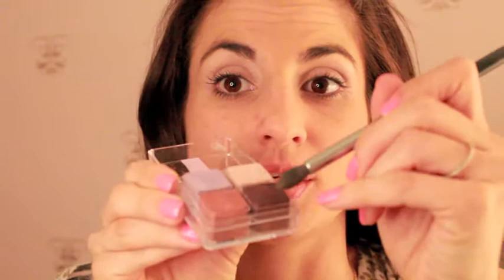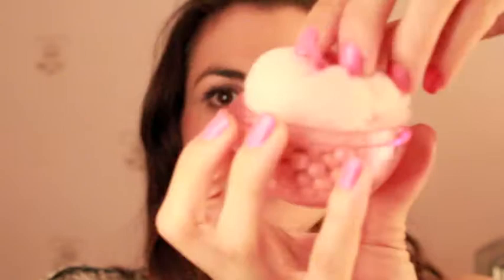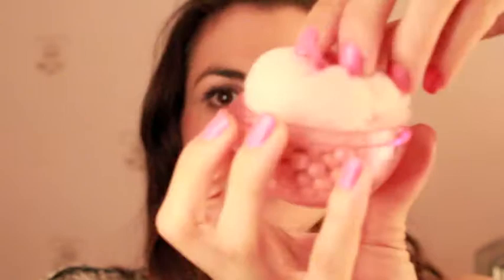Lily Cole Make Up Tutorial Everyday Look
Fashion & Lifestyle Expert Dawn Del Russo shows you a simple makeup tutorial with Lily Cole collection from The Body Shop.